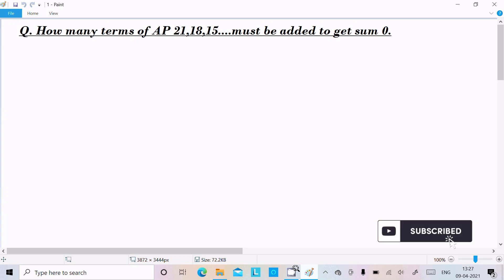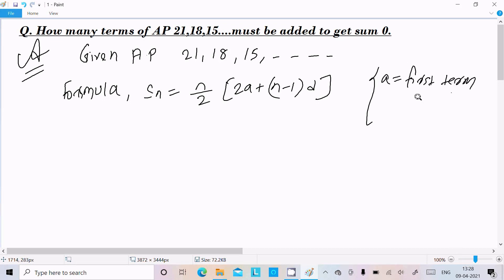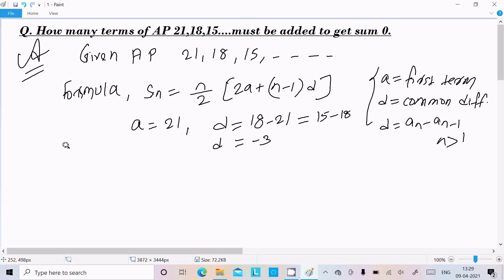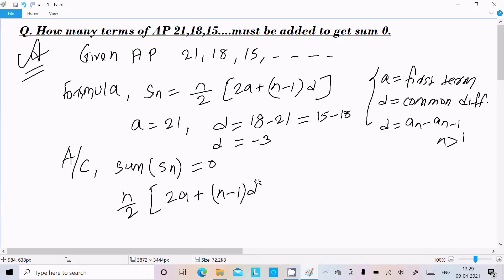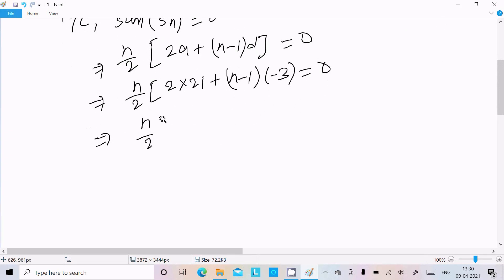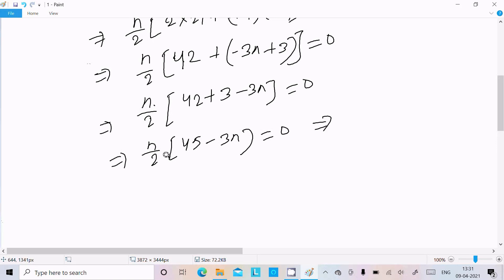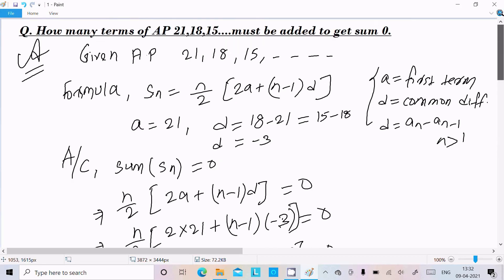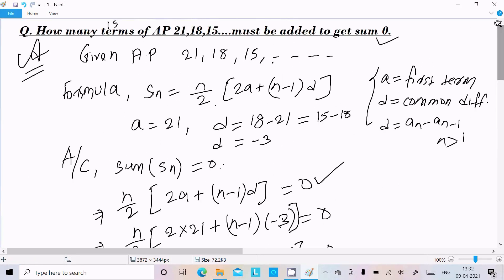How many terms of AP 21,18,15....must be added to get sum 0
how many terms of the ap 21 18 15 must be added to get the sum zero
how many terms of the ap 21 18 15 must be added to get the sum 0